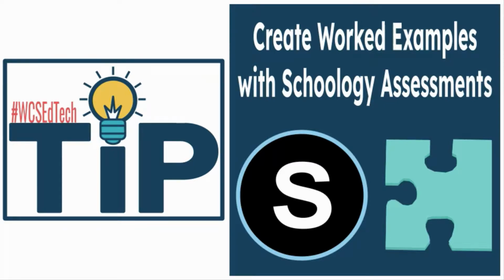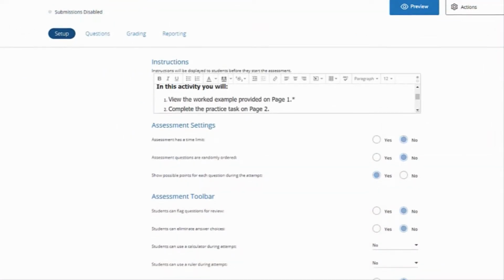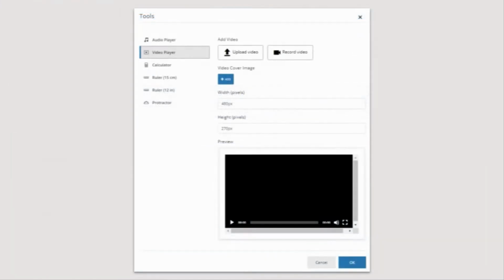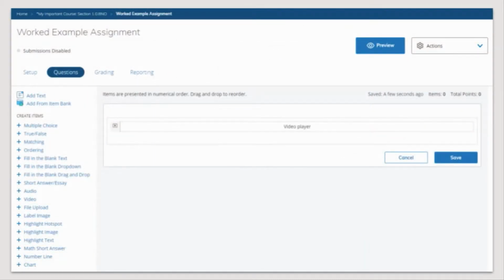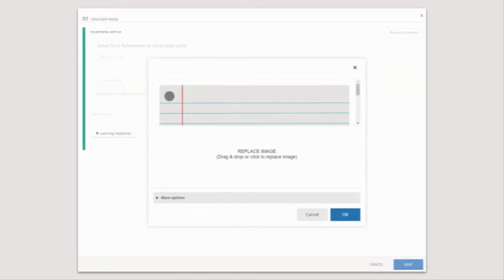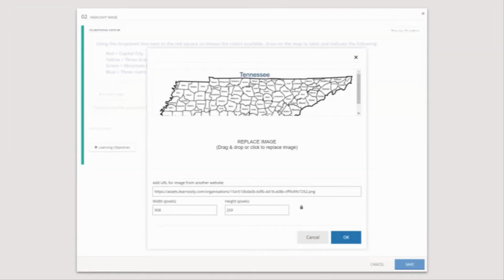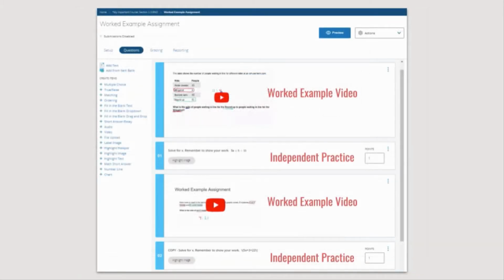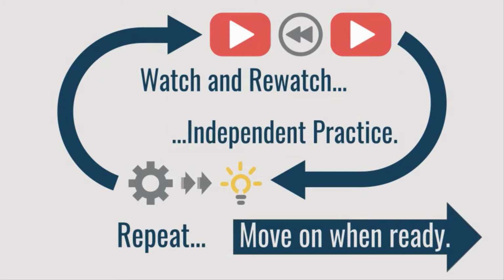WCSEdTech Tip: Create Worked Examples in Schoology